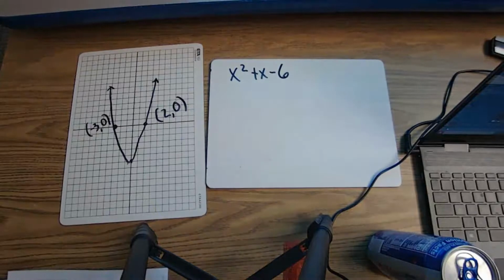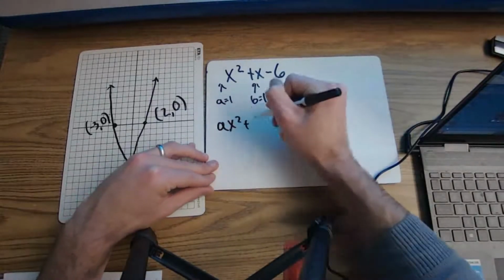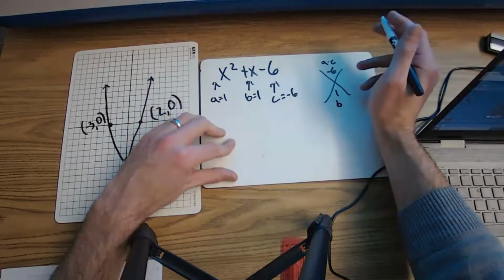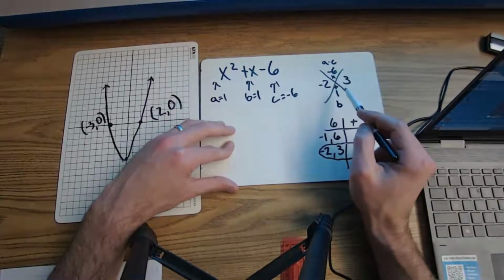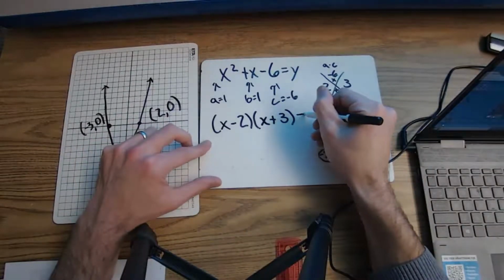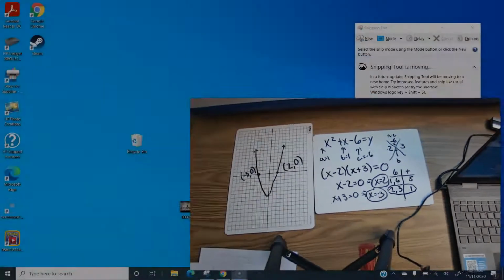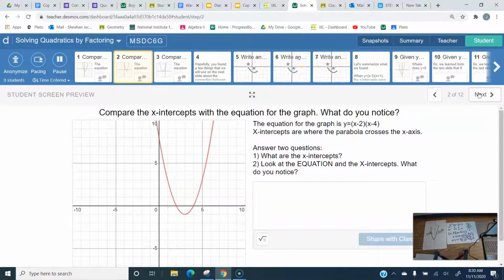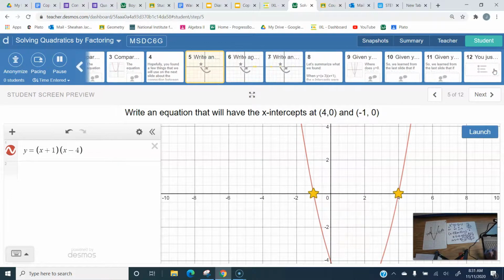Factored Quadratics and their x-intercepts